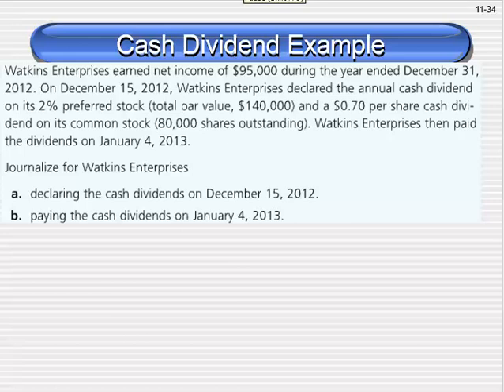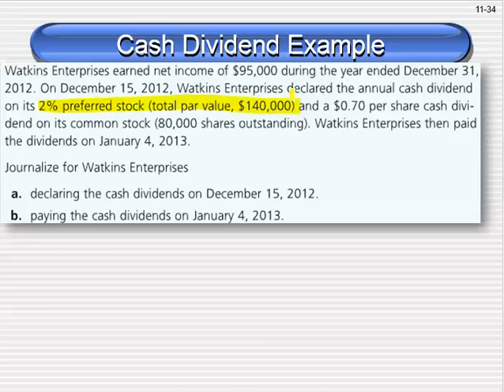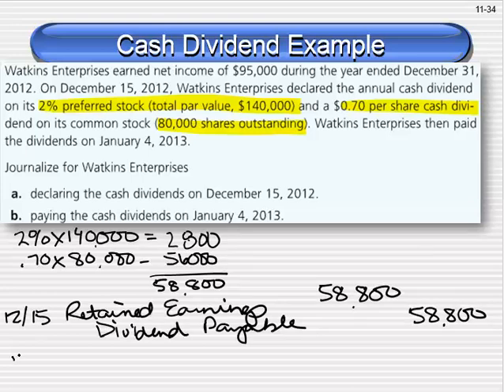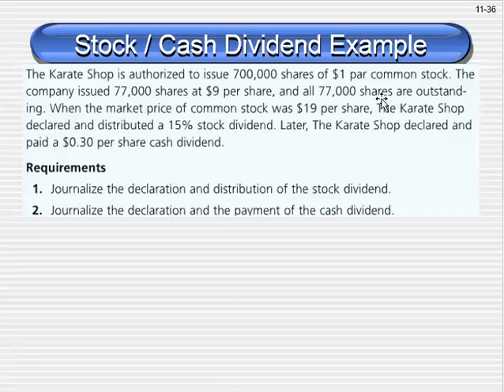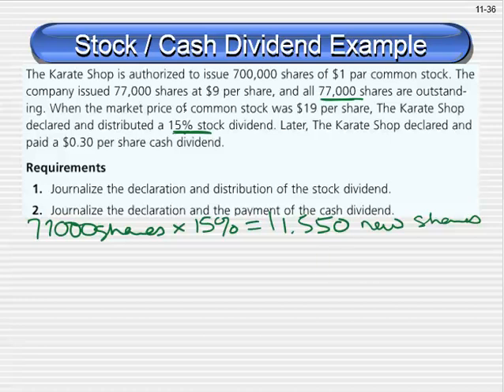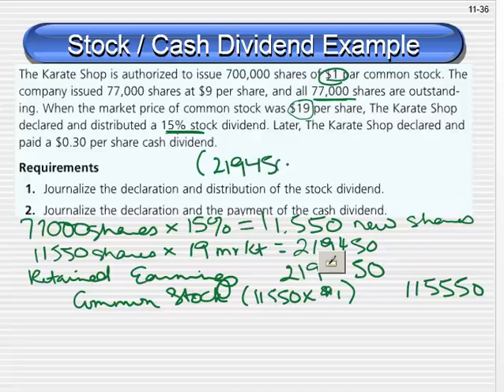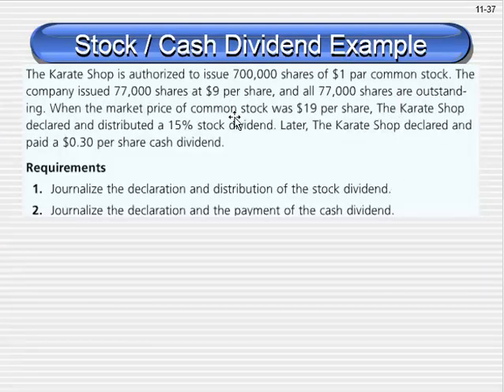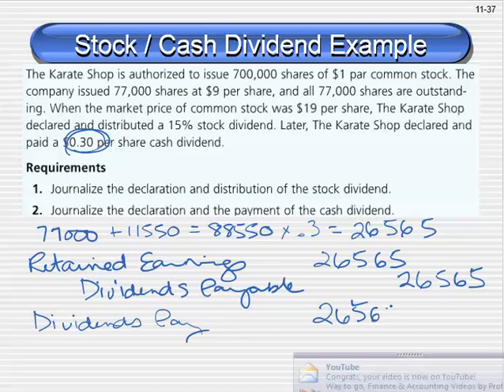Cash and Stock Dividend example